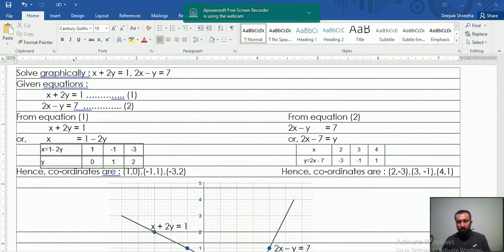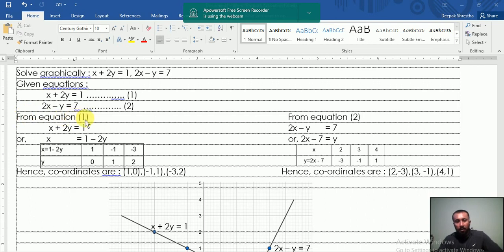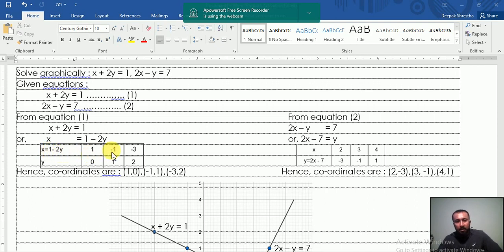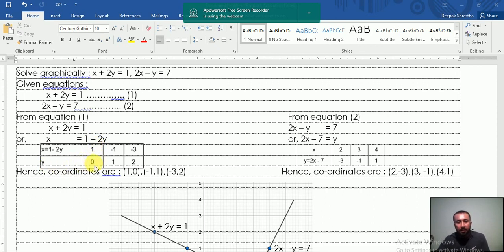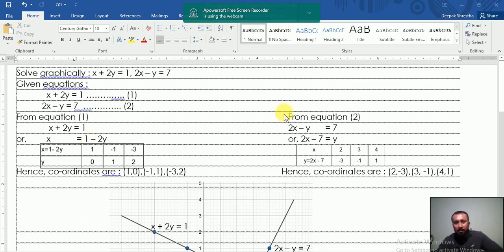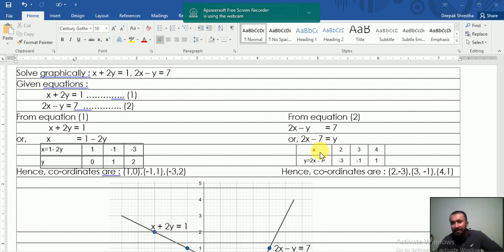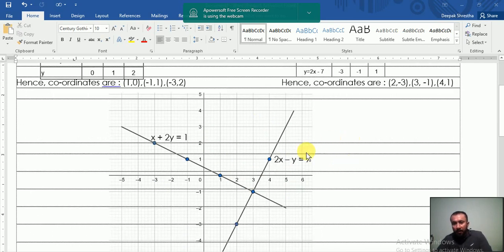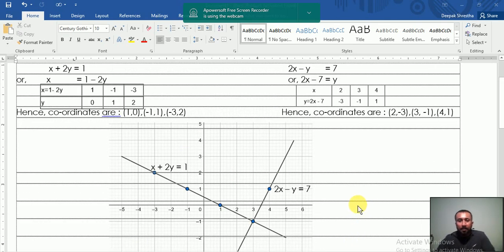Solve graphically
This video has been created for the students so that they can learn the graphical method of solving linear equation involved with two variables.